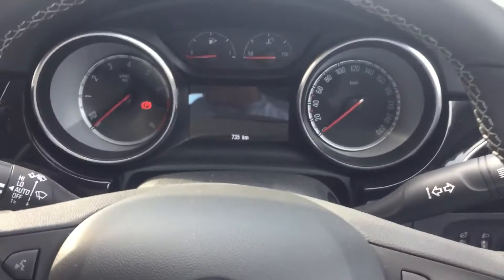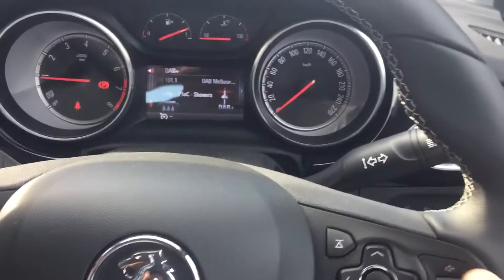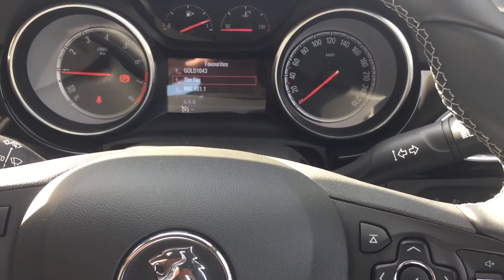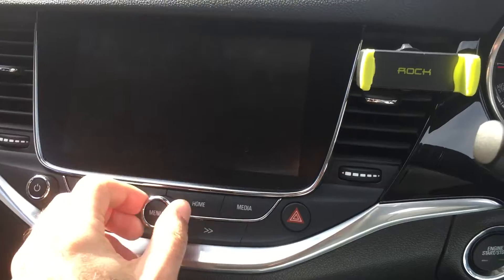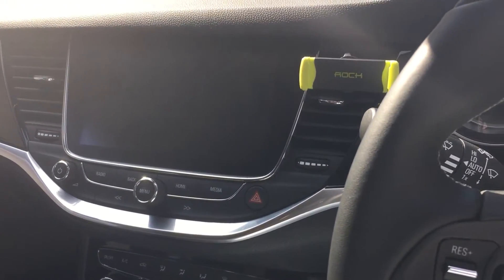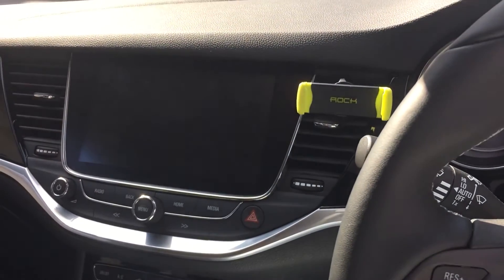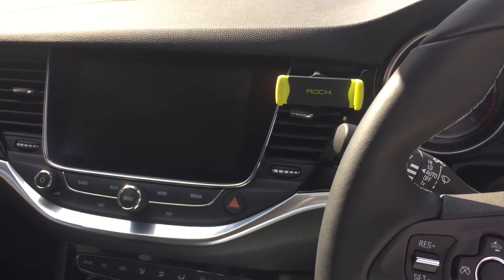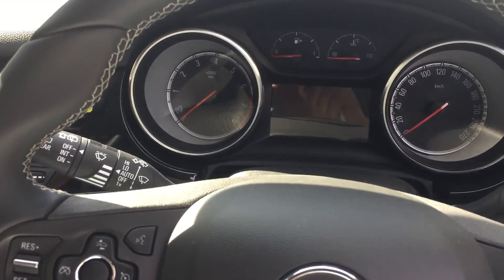Holden Astra RS-V MY17 - MyLink Issues - Part 1 Blank Screen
A demonstration of the Blank Screen issue on the MyLink Infotainment system in the Holden Astra - PK MY17